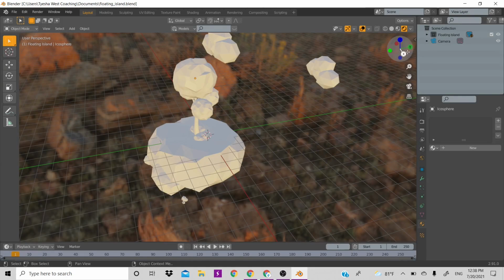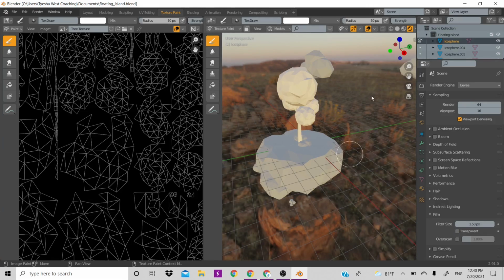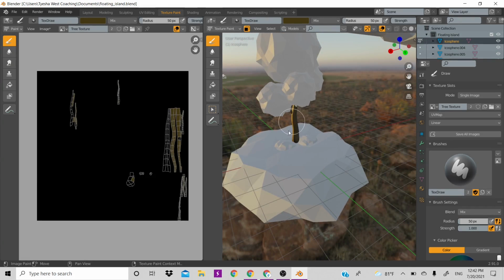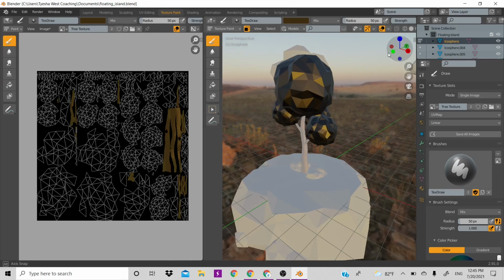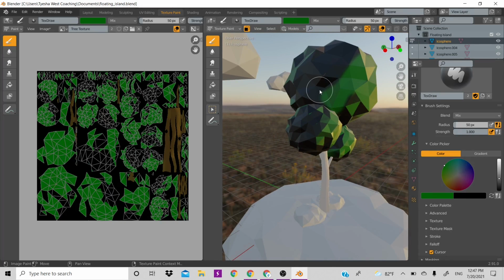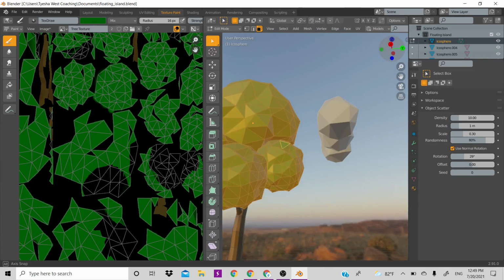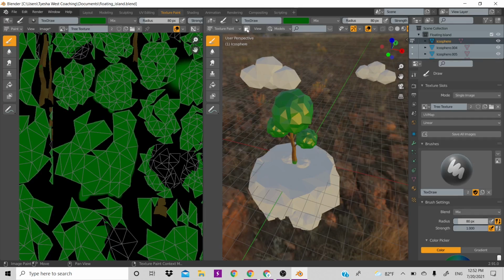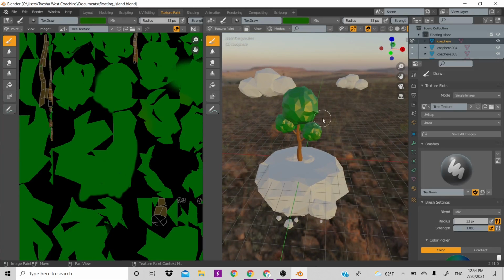HOW TO TEXTURE PAINT IN BLENDER 2.91(APLIES TO LATEST VER.)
hello guys and today I am going to show you how to texture paint this tree!
This isn't my 3d model here is the link to the 3d model download:
I hope this video teaches you a thing or two about blender texture painting,
And I hope that this will improve your 3d models as well as your experience texturing models. Have a good day!